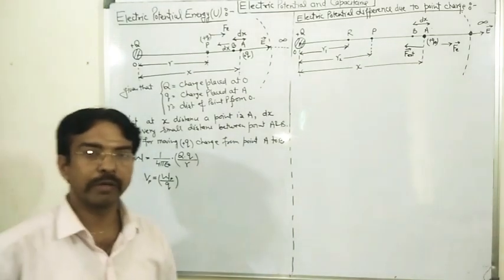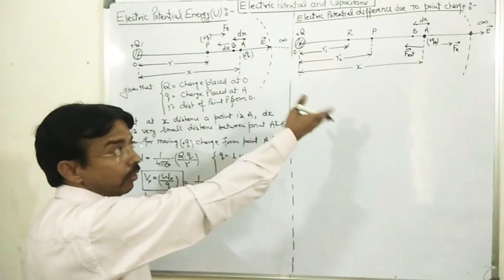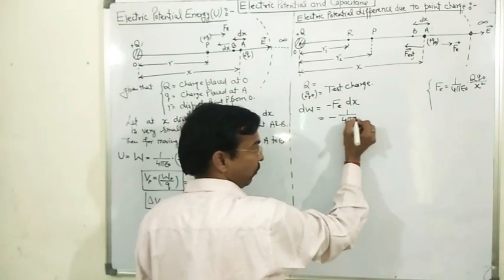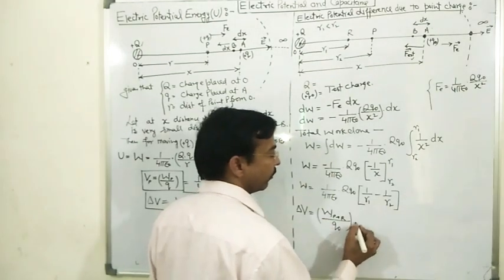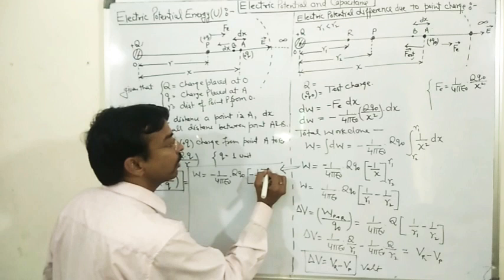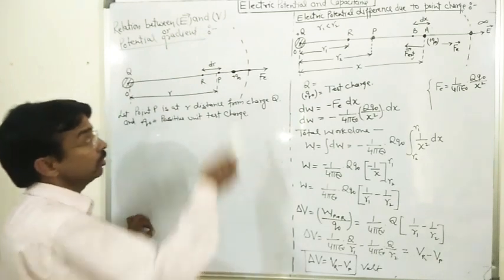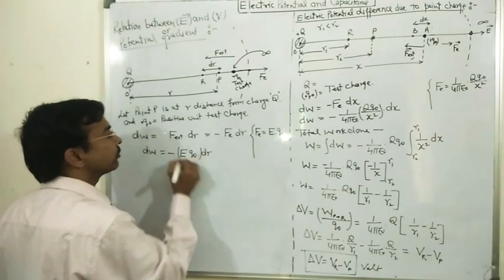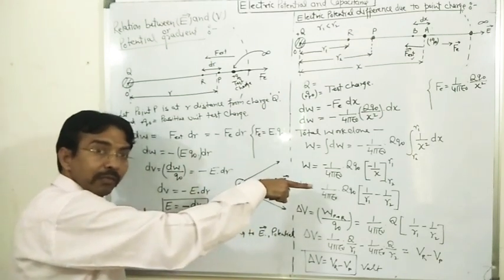ELECTRIC POTENTIAL 2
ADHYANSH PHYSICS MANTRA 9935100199